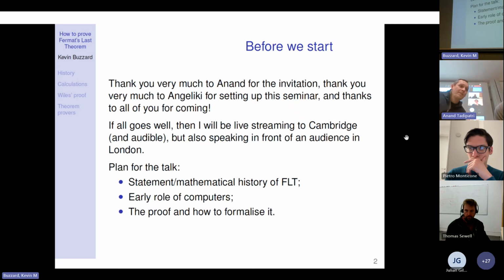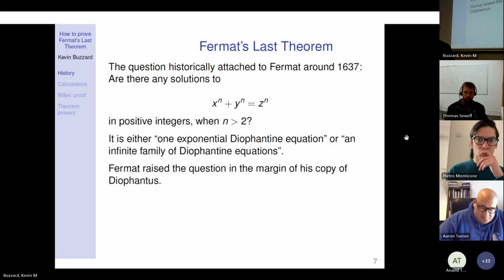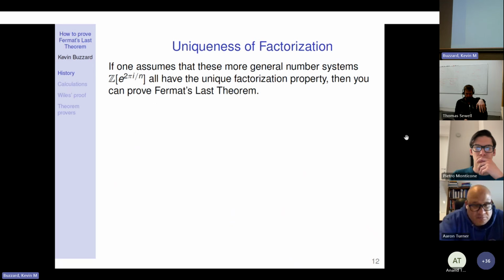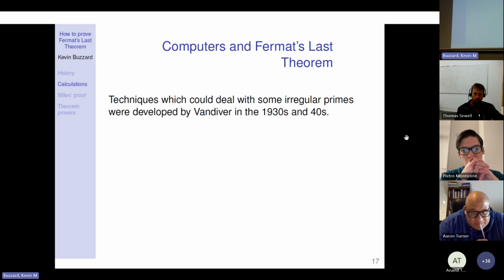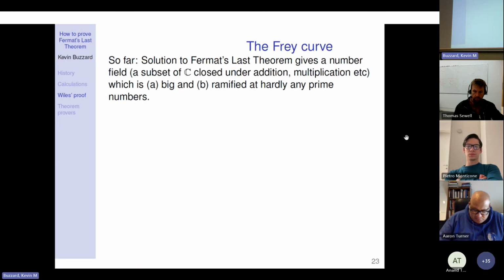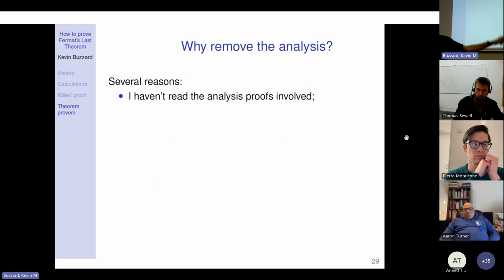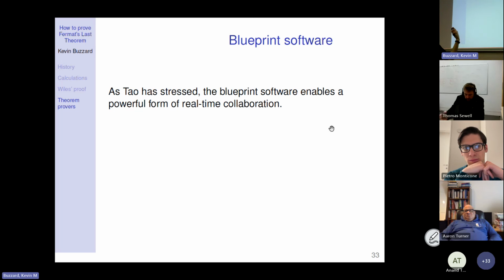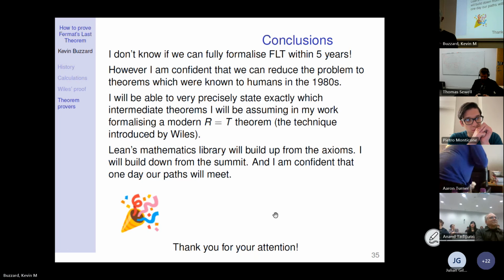Kevin Buzzard: How to prove Fermat's Last Theorem (8 Feb 2024)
Abstract:
The statement of Fermat’s Last Theorem would have been comprehensible to Diophantus, who lived nearly 2000 years ago. The question was explicitly raised by Fermat in the 1600s, and was resolved by Wiles and Taylor in the 1990s, when I was a PhD student of Taylor. In 2023 I got an EPSRC grant to begin formalising the proof in the Lean theorem prover.

In my talk I’ll start with a history of the problem, and say something about the contributions made by computers in the pre-Wiles era. Without going into details, I’ll then say a little bit about the proof (due to Taylor) which I’m going to formalise, how it differs from Wiles’ original approach (it is broadly but not exactly the same), and what factors influenced the choice of route to the top. I’ll finish by talking about the infrastructure which I’ll be using in order to run the project as an open source multi-author collaborative experiment.

It is probably worth stressing that this talk is suitable for a general audience familiar with the idea of formalisation but with no background in modern number theory, and in particular it will not be a technical explanation of the route we’re taking.